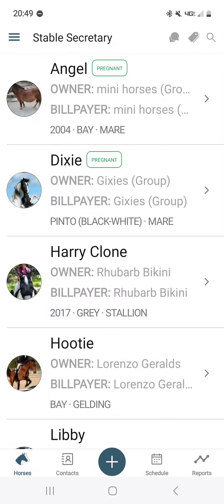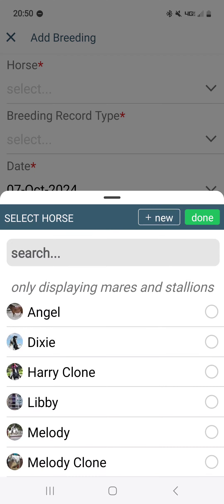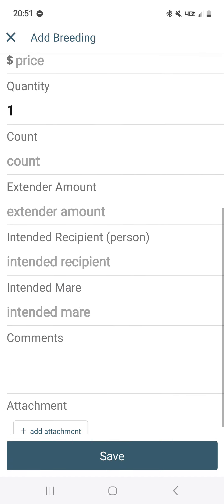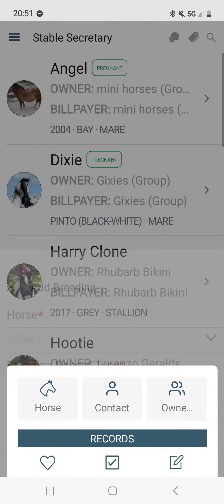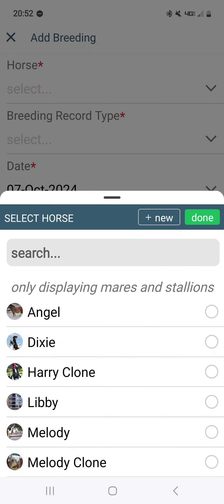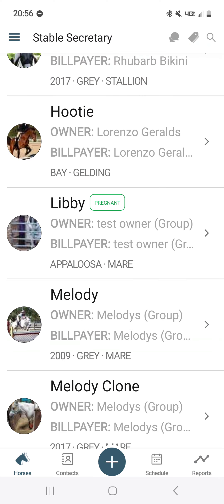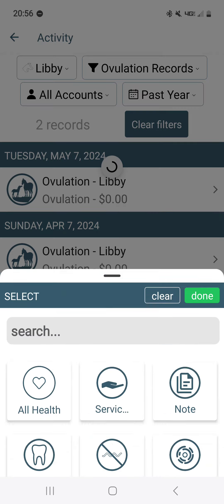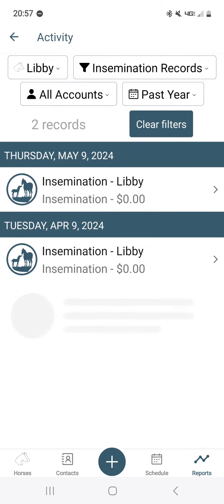Stable Secretary mobile app: adding and managing breeding records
Follow along as we show you how to add breeding records to your mares and stallions. Please be aware, breeding records are available at our GO, Performance, and Professional subscription levels. View our "mobile app" playlist to explore all the features of the Stable Secretary mobile app!